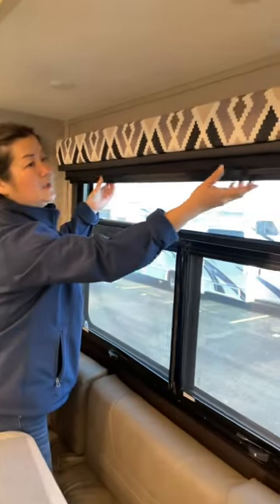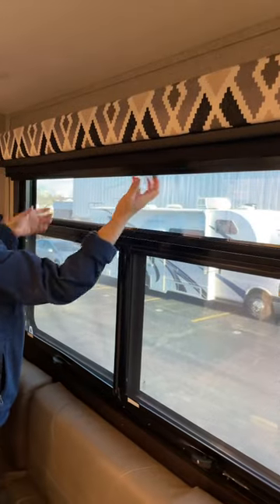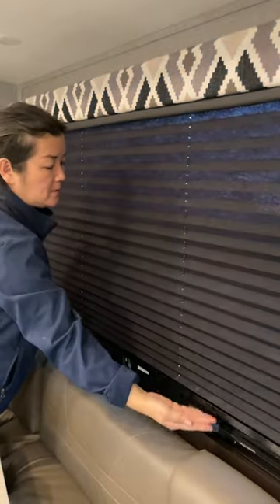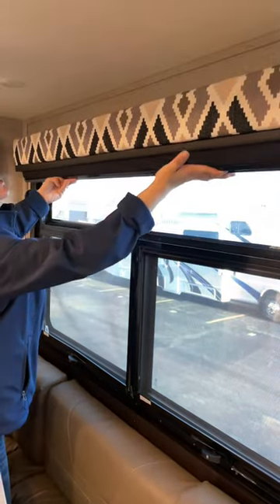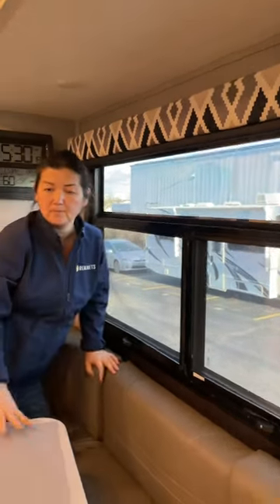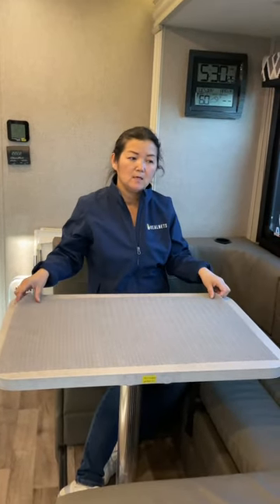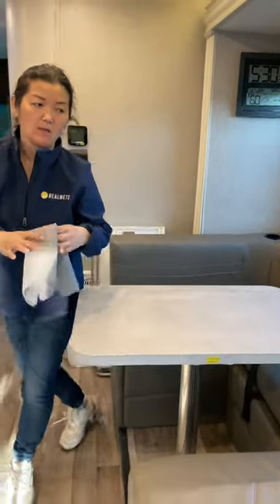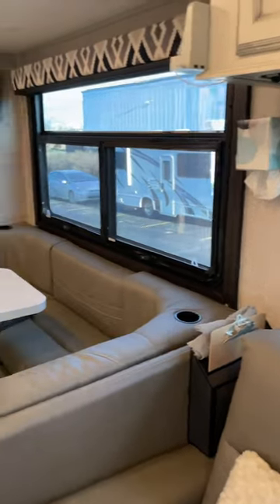How to use RV blinds PROPERLY! 2021 RV Ford Entegra Odyssey